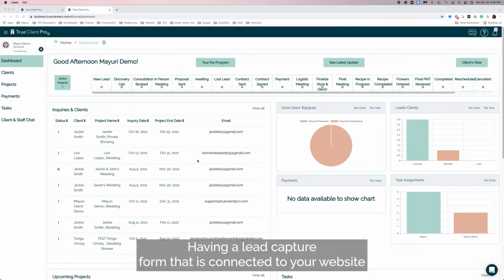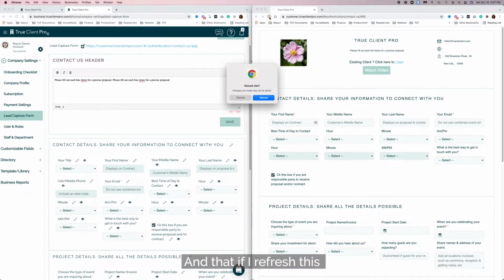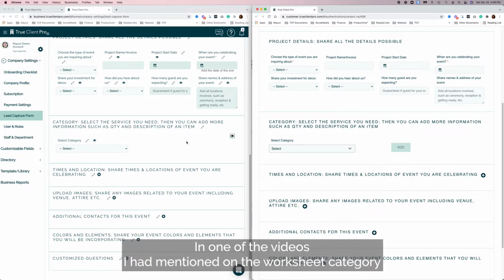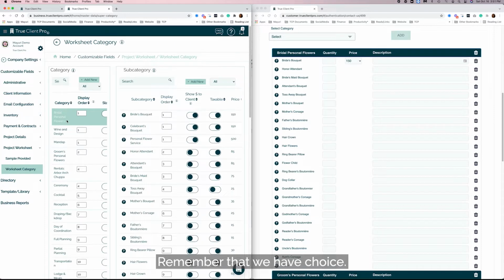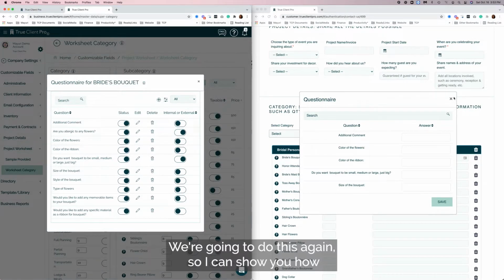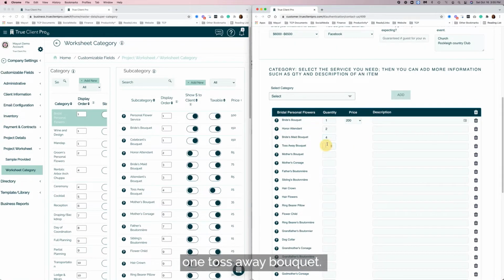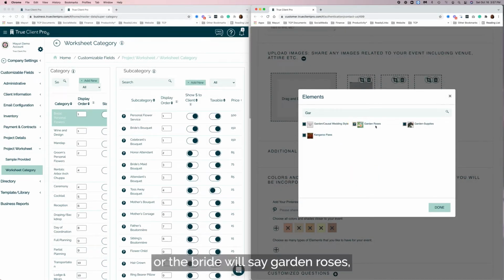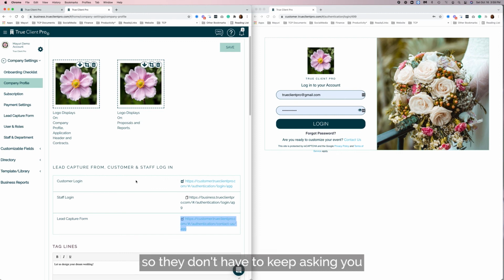Lead Capture Form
What is a Lead Capture Form?
Bring in leads to your True Client Pro account without manually adding them one by one.

When you have a new client or lead, the first step is to bring them into your process so that they could give you details about them and their project.

It allows you to collect information about your prospect and their project. The details they give here would be useful for when you’re planning the project and creating the proposals and invoice later on.

Instead of manually adding their details into your portal, you can have them fill out their data themselves.